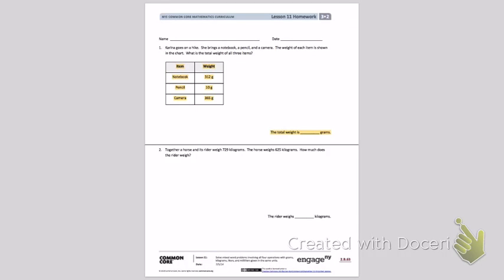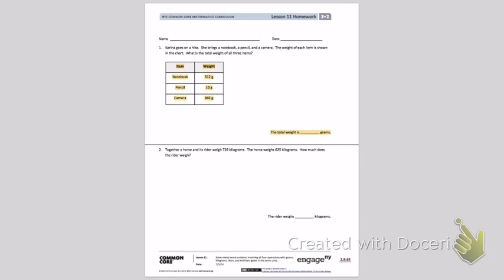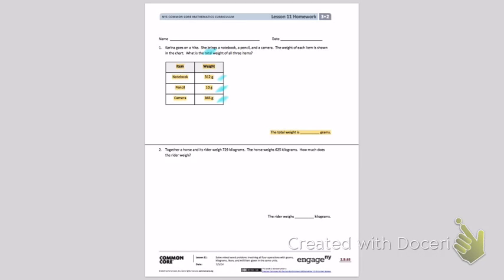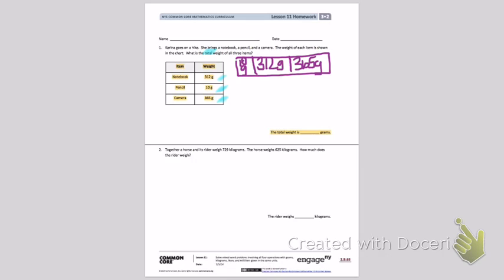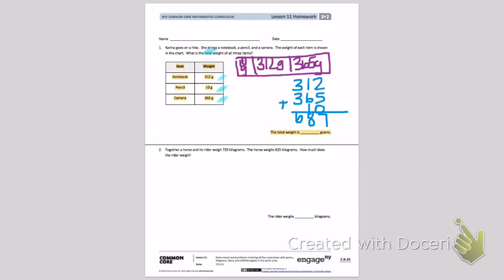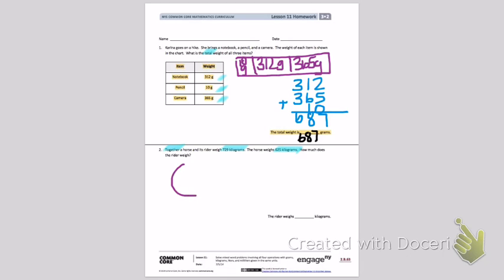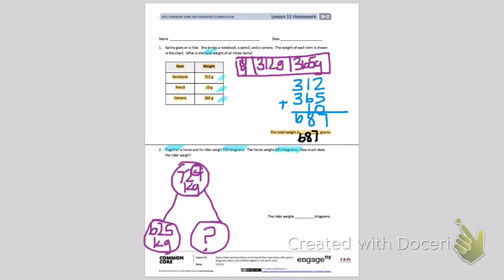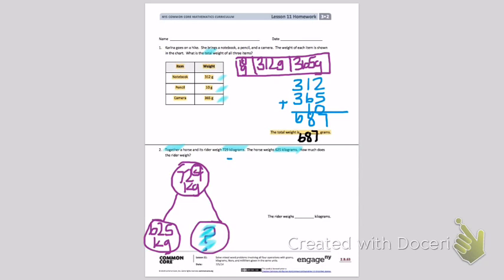EngageNY Third Grade Module 2 Lesson 11 front